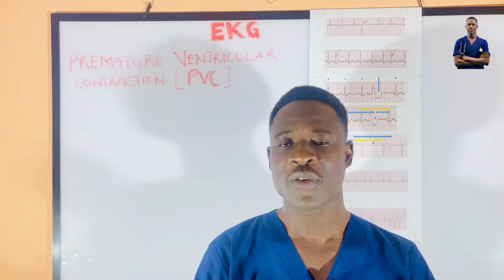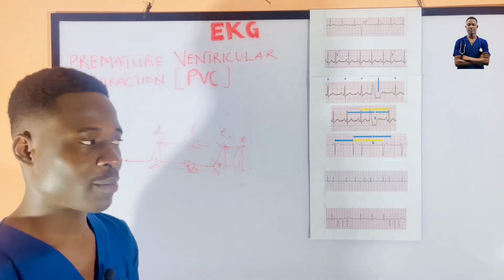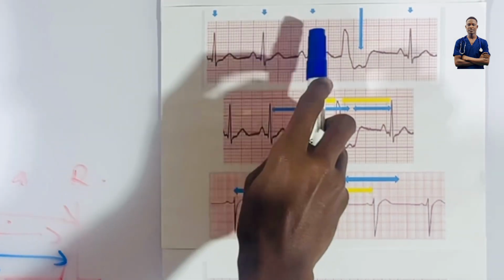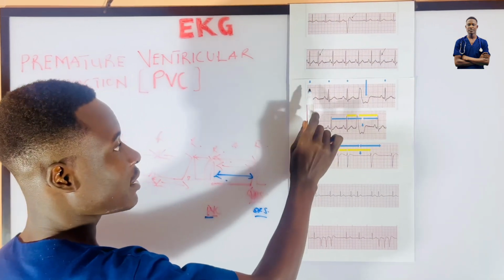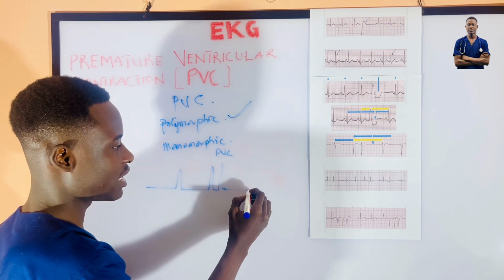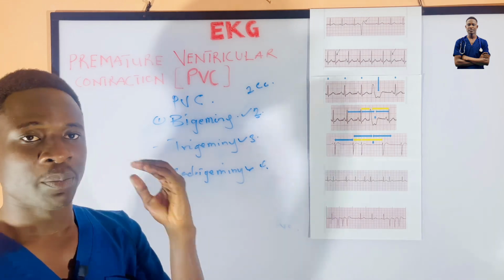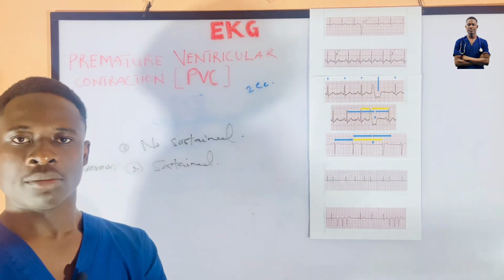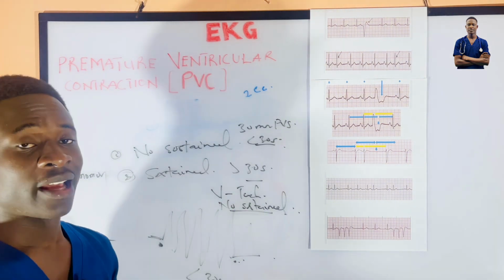How to read EKG P12 | Premature Ventricular Contraction ( PVC )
In this lecture Mike will be presenting how to identify PREMATURE VENTRICULAR CONTRACTION on the EKG graph